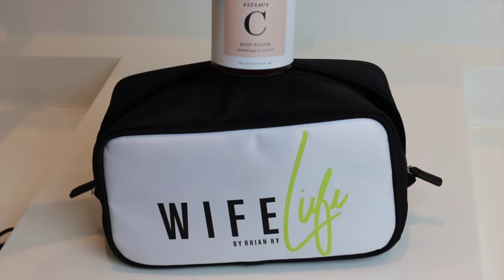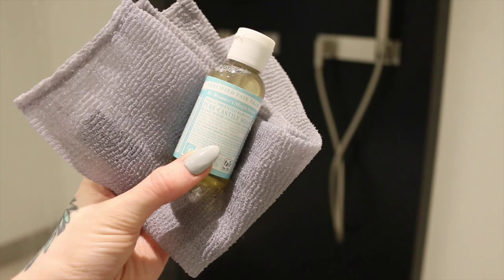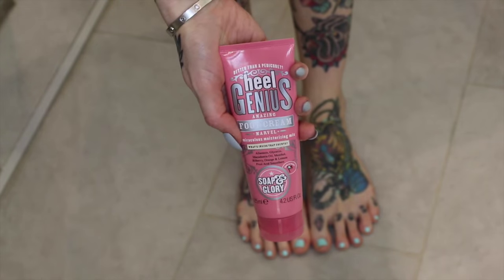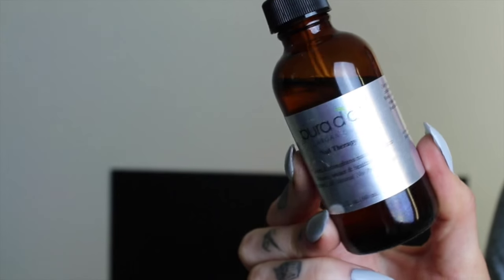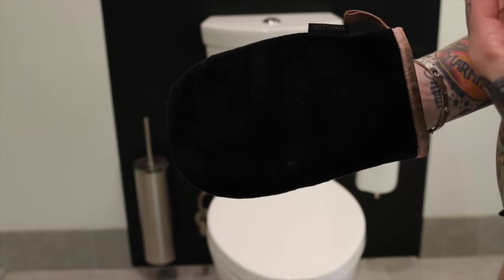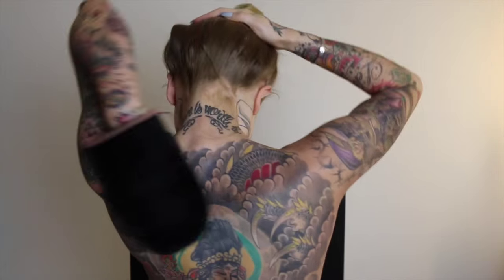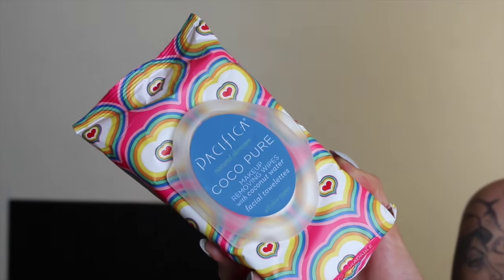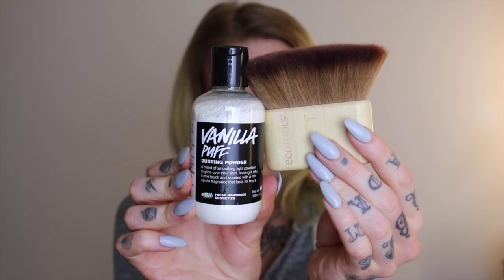Sunless Tan Routine- Rhian HY/ WIFELIFE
Here it is, my sunless tanning video!

Leave your questions below and i’ll have a blog post with more info up tomorrow.

Wanna know which camera and other equipment i film with?

Shave Cream

Travel Loofah

Dr Bronners Soap

Foot Cream

Eco Tools Brush

▼ Other Vegan Tan Options ▼

Norvell Tanning Products

Dr Dennis Gross Tanning Products

Eco Tan (note: their body & tanning products are vegan and sunscreen is vegetarian)

▼ Makeup Used ▼

Lip Liner
Lip Stick

▼ Stuff You Might Wanna Check ▼

▼ FAQ ▼

My septum ring is from BVLA which aren’t available online but you can check your local stockists on their

My glasses are Marc by Marc Jacobs style: MMJ 513 in white/grey.

I am indeed English but moved to the US 8 years ago, hence the confused accent.

I’m happily married.

My dogs are a French Bulldog named Balthazar and a Prague Ratter named Pickle.

I film with a Canon 70D.

I live in very Northern Michigan.

▼ FTC ▼

Some products were sent to me free of charge. (just ask if i forgot to state)

If you do not wish to use these links, you can find the company info via google :)

I got you, boo.